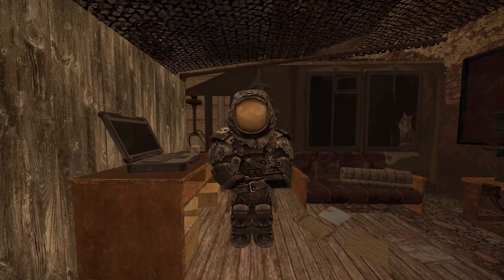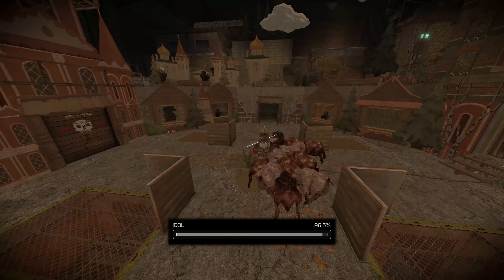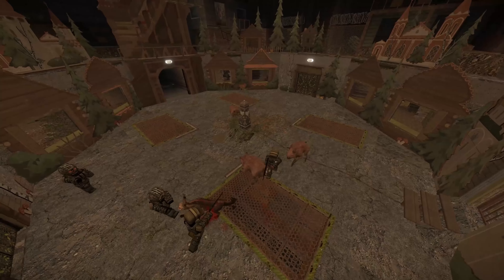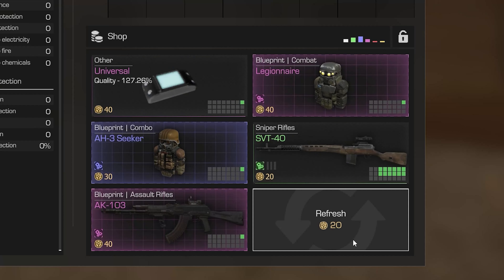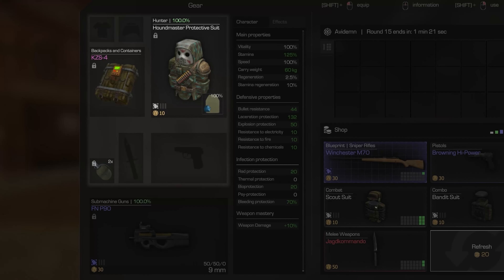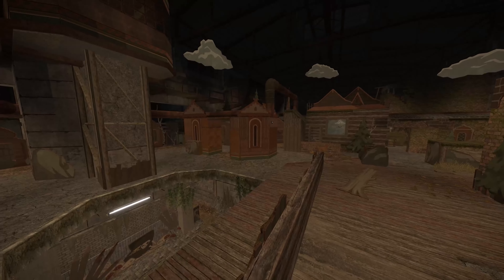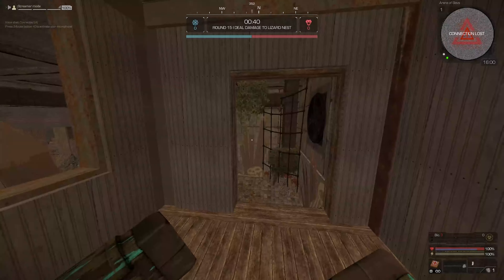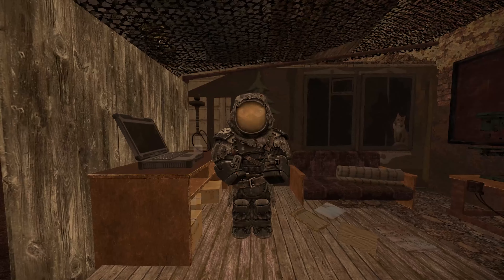STALCRAFT — Arena of Slavs Tutorial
Arena of Slavs is the first seasonal event of the year, featuring a team mode with fighting evolving creatures, bosses, duels, and 5v5 clashes.

During the battle, players acquire and modify various equipment, as well as aim to protect their idol better than the opposing team.